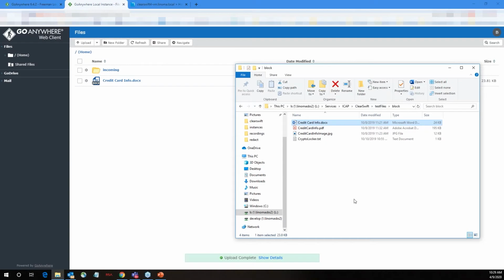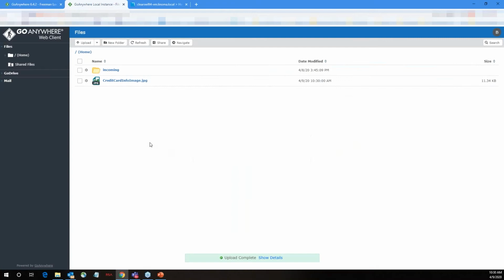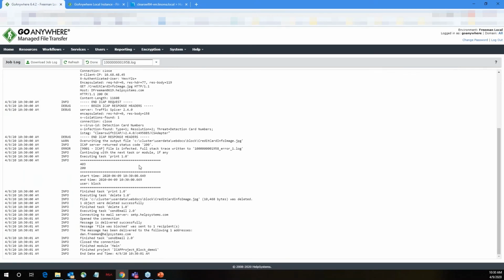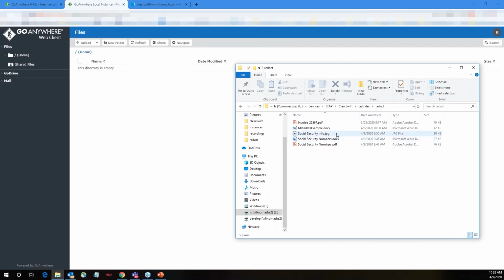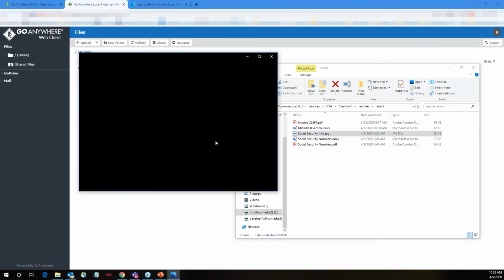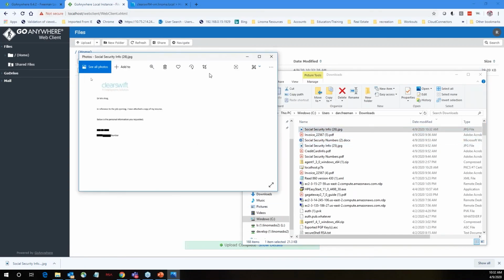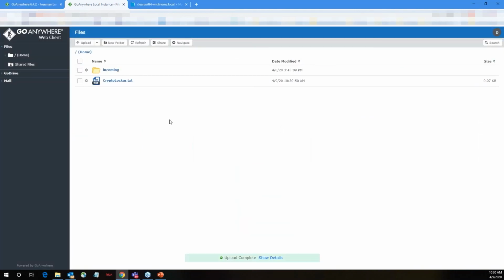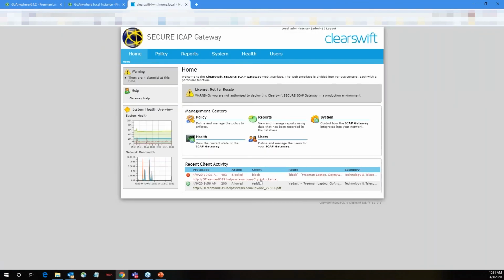Managed File Transfer with Data Loss Prevention and Antivirus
When using GoAnywhere to securely transfer attachments between trading partners using MFT, the ICAP Gateway integrates directly with GoAnywhere to intercept content when threat protection and DLP requirements exist, run rules, and either block the transmission if content cannot be sanitized, or sanitize the content and allow the transfer to continue.